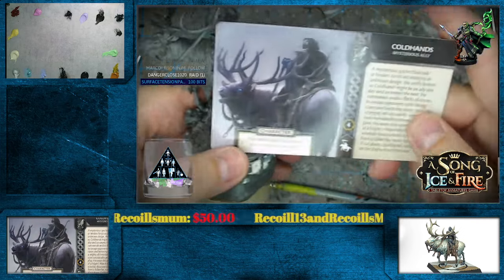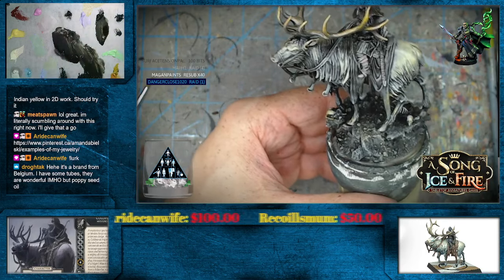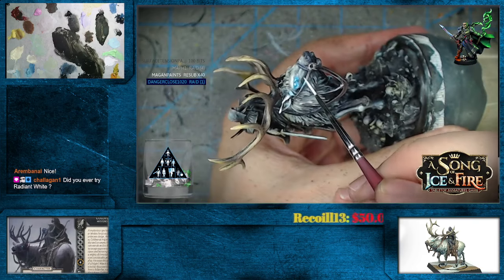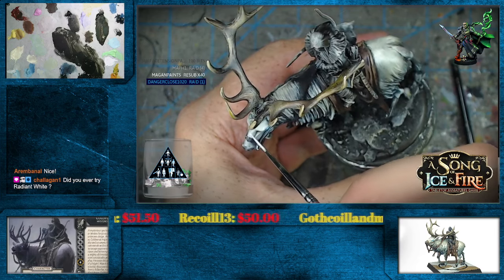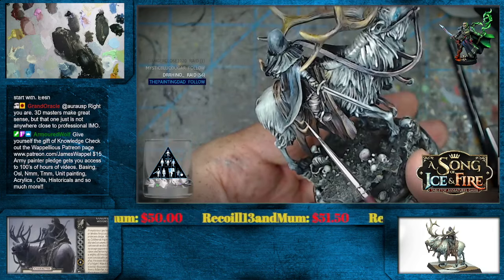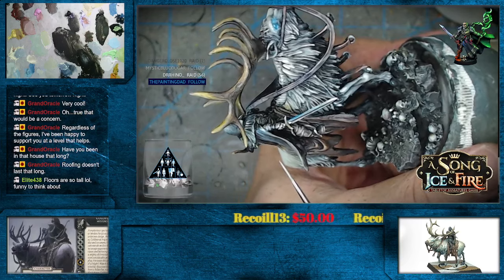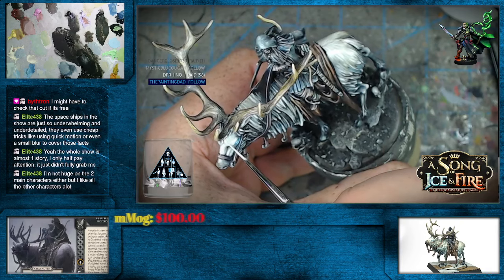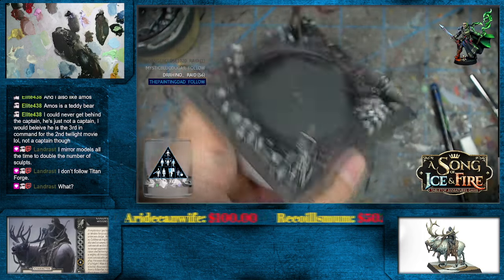How to paint White Fur with Oil Paints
This Twitch session will demonstrate how I approach painting White fur and other subtle color transitions using oil paints.

Even though this could be considered a "limited palette" figure, by varying the "temperature" of the greyish and brownish tones, there's a lot of contrast that can be achieved. For instance, a grey can be pushed more towards a warmer tone, while 'white' or ivory can be made more reddish, or a bit towards the yellow scale.

I do a series called "Chapter Studies" on my Patreon Page, and I have already covered 9 different chapters like White Scars, Black Templar, Blood Angels, Dark Angels, Imperial Fists, Salamanders,  Ultramarines,  Iron Hands, etc.